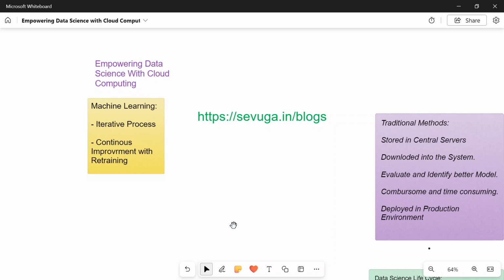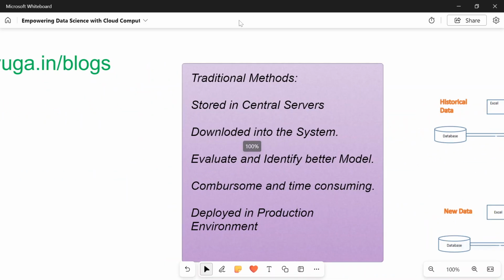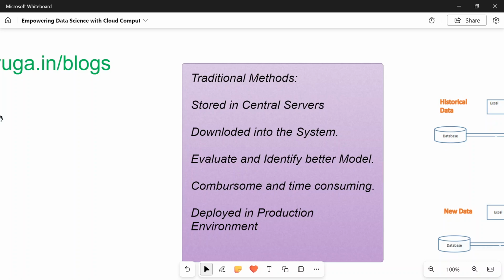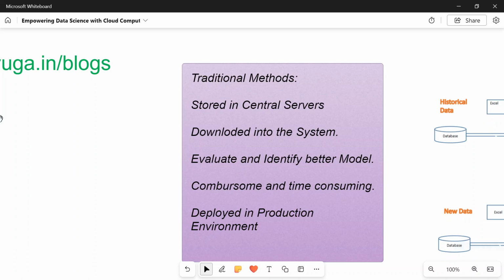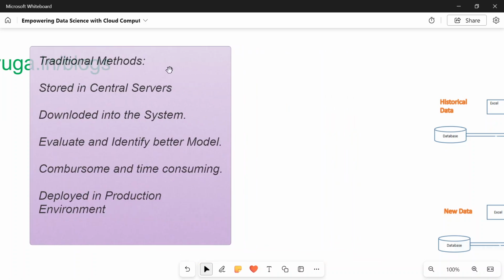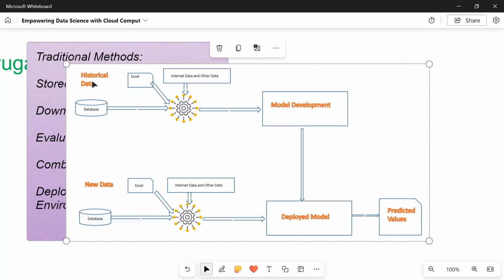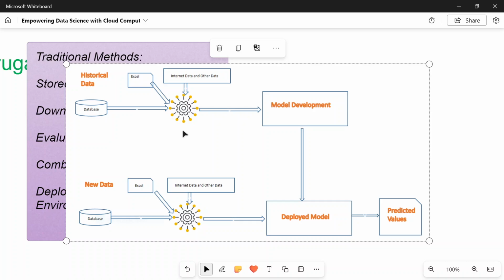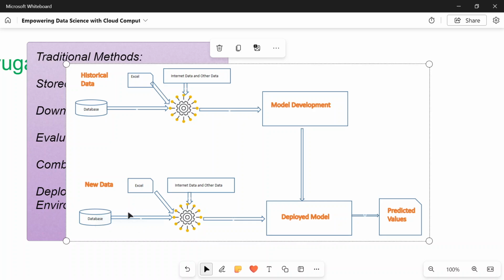Empowering Data Science with Cloud Computing.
Machine learning is a complex and iterative process.
The accuracy and performance of the model needs to continuously be improved with new data coming, model algorithm and hyper parameters used in the model.

This process becomes more complex in traditional method.
Traditionally, the data is processed and stored in cental servers, the data science team download the required data in
their system and develop the prediction model.
They also verify the model and identify the better model that works well with the available data.
This is a cumbersome and time consuming process. Not only the developing the model, but also they need to deploy the model in production environment
so that the new data can be fed into the model and receive the predicted value.
This is very important since it provides the value for the business.
Creating and maintaining servers is critical job and expensive process.
Here comes Cloud computing to remove the hassles of physical server.

The data science life cycle:
1. The data science team work with the business poeple to scope the requirements.
2. They need to identify the data required for developing models. The data can be available internally and externally.
3. The data collected from various sources should be transformed to convert the data into features. Features are any measurable inputs that are used to develop predictable models.
4. The trained models should be evaluated for performance and accuracy. It is an iterative process by using different set of features, algorithm and hyper parameters.
5. The finalized model should be deployed in the production environment.
6. The new data, that is generated every day, is given as input to the model to recive the predicted values. This inference process can be batch, real time or/and streaming.
7. The models should be monitored continuously with the inferences. The  accuracy can be obtained by  comparing the predicted values with the actual result (Which is obtained in future.).

The challenges in the process are
The new data should also go through the same ETL process that is converting the data into features before it is given as input to the model.
When new data comes that needs to be used to retrain the model to improve continuously.
The issue with training the model, "over fitting" should be removed or reduced with new data over the period of time.
The Versions of the models should be maintained and compare the models to pick up the better model to deploy again. The A/B testing can be used for this purpose.
Standardization of the features should also be done so that the features selected by various ML teams can have a single source of truth.

The cloud computing with integrated services automate the process and let the data science team just focus on business values.